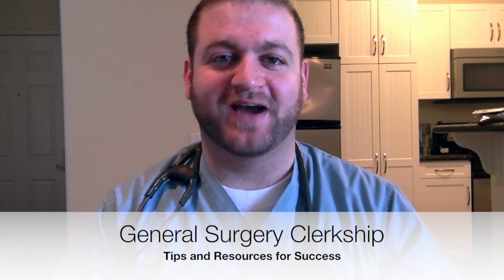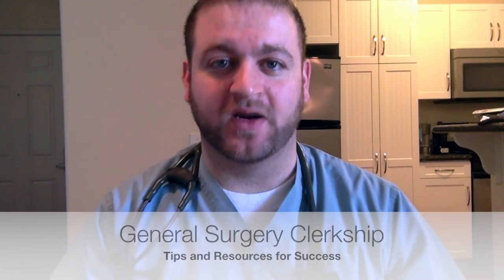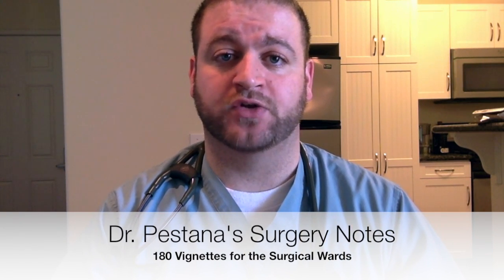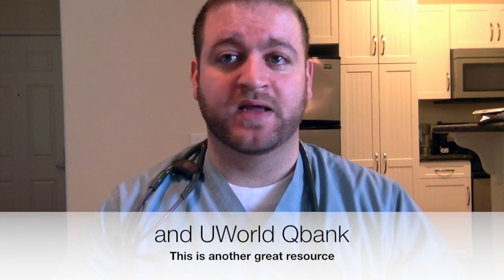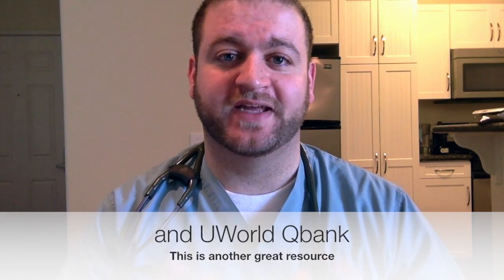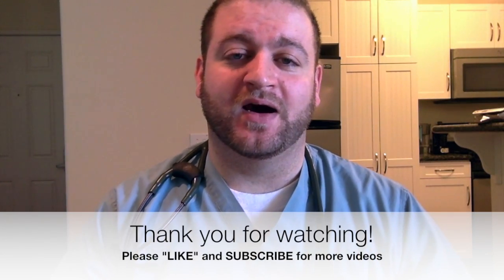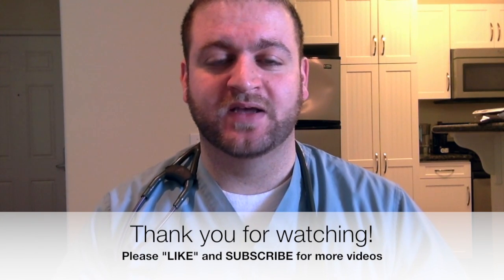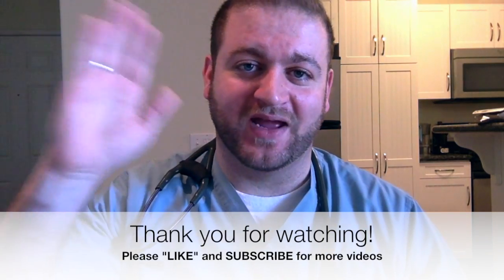General Surgery Clerkship - Tips and Resources for Success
This video is about General Surgery Clerkship - Tips and Resources for Success

Links:
Essentials of General Surgery - Lawrence MD

Schwartz Principles of Surgery

Dr. Pestana's Surgery Notes

Surgical Recall (Recall Series)